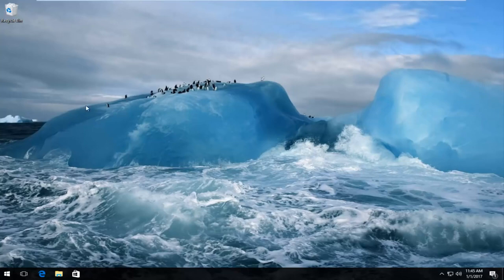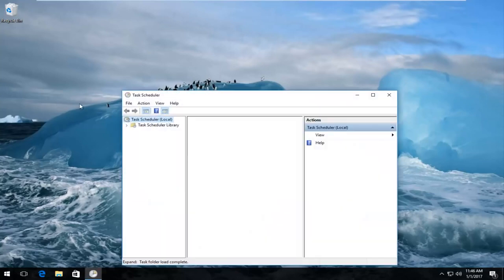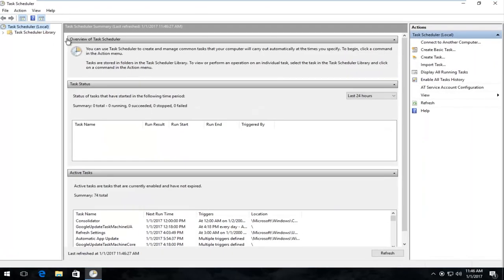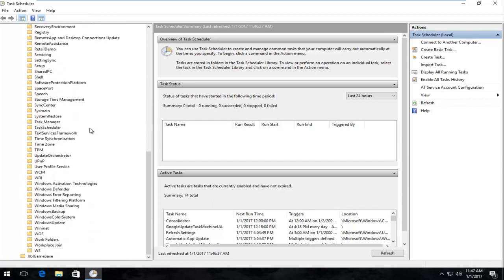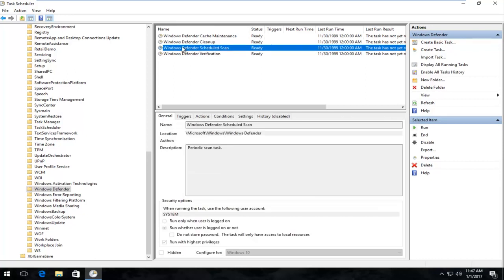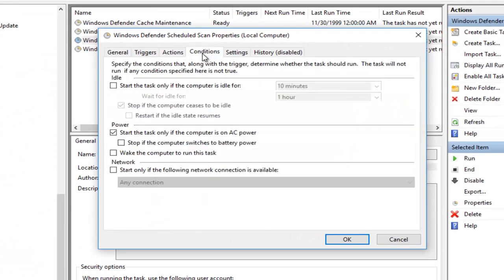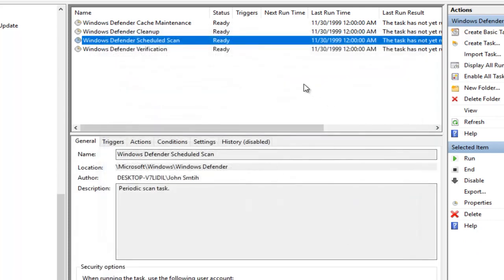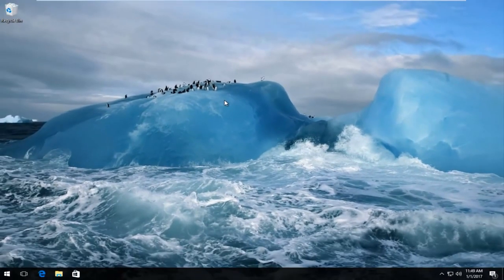How To Fix Antimalware Service High CPU Memory Usage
Sometimes the process named Antimalware Service Executable uses a large part of CPU or memory. This is due to Windows Defender. In this tutorial I will show you guys how to resolve antimalware service executable msmpeng.exe using high memory, high CPU, disk usage error usage in Windows 7, Windows 8 and Windows 10.

The error is connected to the Windows Defender antimalware service. The antimalware service executable is running in the background of your computer. Presented is an easy way to fix antimalware service executable errors that occur in the Windows operating system.

Sometimes this process may use up 100% of the disk space.